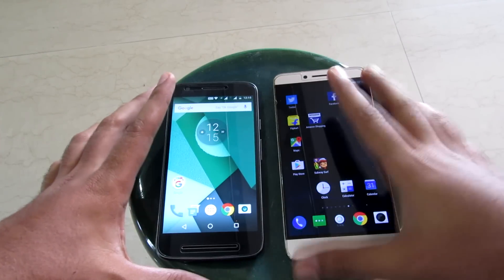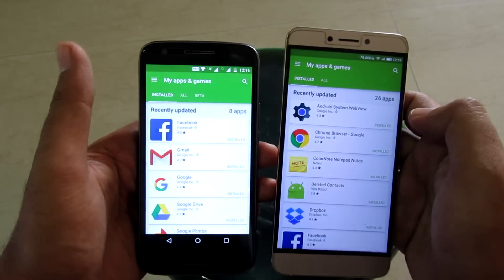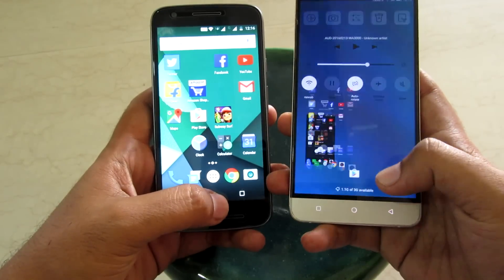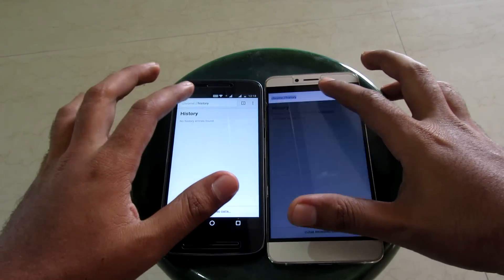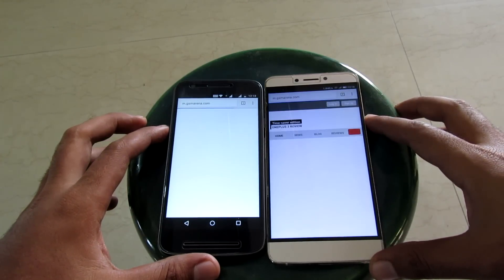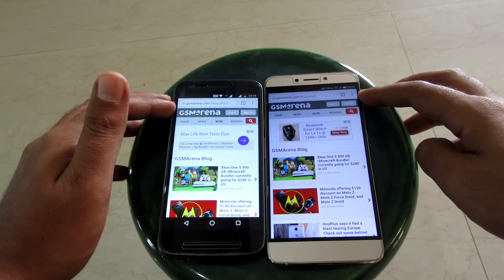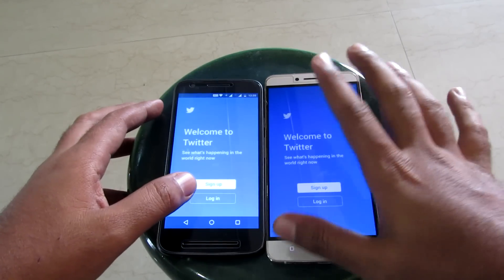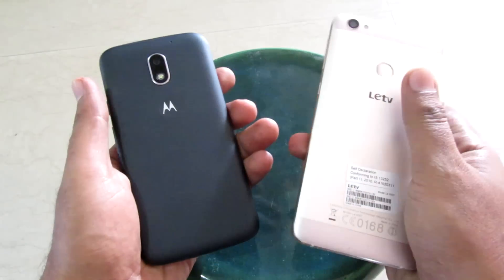Moto E3 Power vs Leeco Le1s speed test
In this video i am gonna do a speed and multitasking performance test between the moto e3 power and the leeco le1s
moto e3 power retails for 7999 inr or 120 usd and has a mediatek mt6735 p processor with 2gb ram and 16 gb rom

while the le1s retails for 10000inr or 150usd and has the mediatek helio x10  processor with 3gb ram and 32 gb rom.

Direct buy link
moto e3 power black color
moto e3 power white color

LeTv Le1s vs  Meizu M1 note
Nabeel Nawab is a participant in the Amazon Associates Program, an affiliate advertising program designed to provide a means for sites to earn advertising fees by advertising and linking to amazon.in.”